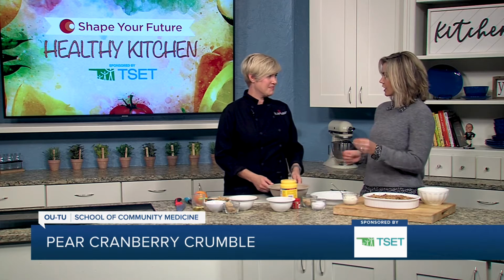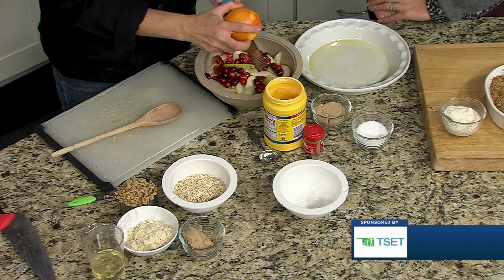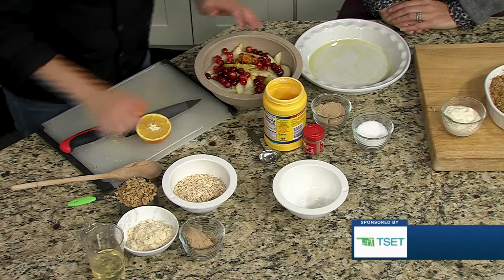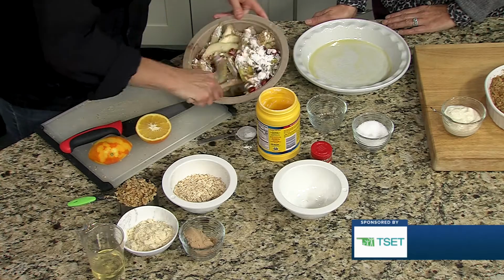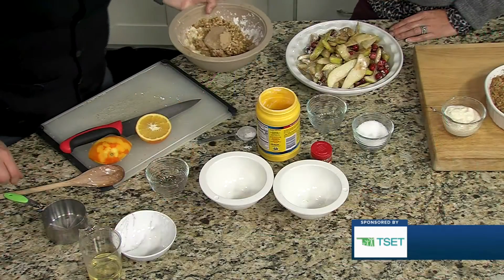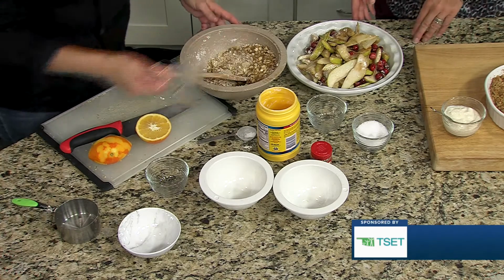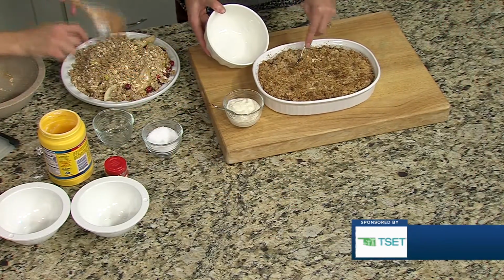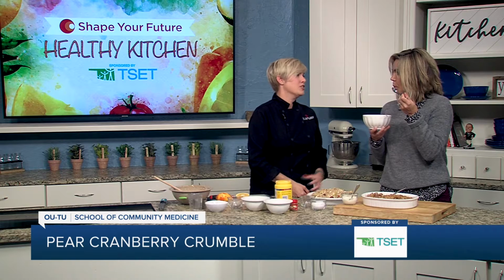Pear Cranberry Crumble | Shape Your Future | Oklahoma TSET